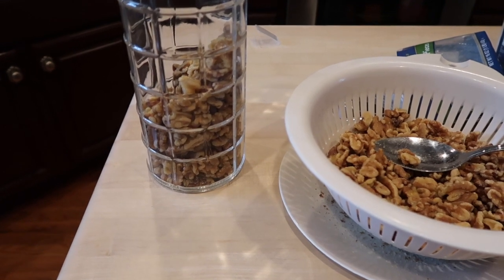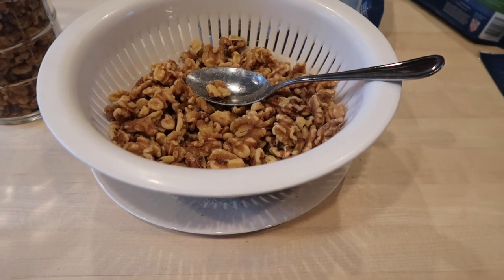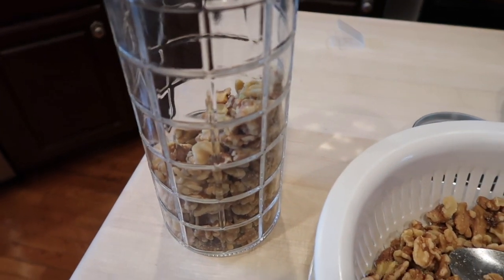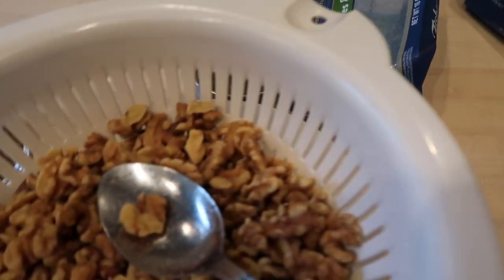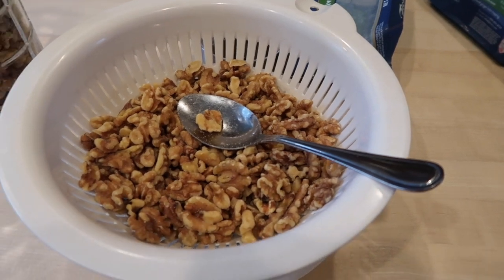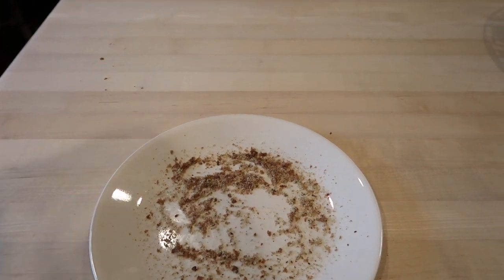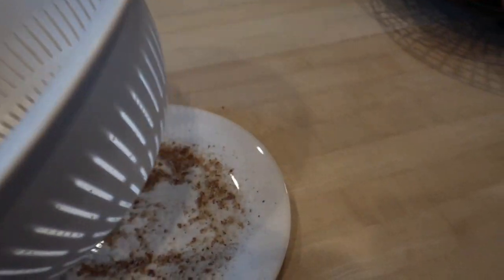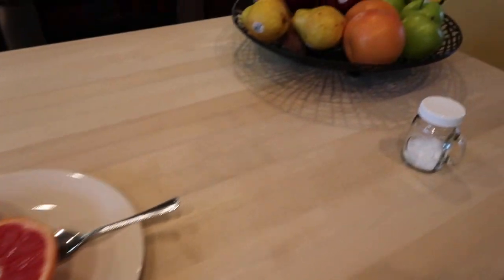Spring Is In The Air...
Hey y'all and Welcome! In today's video I share how my follow up went with my doctor as well as treatment option/plan we decided to go with at this time, I also share some signs that Spring 2018 is in the air, I do so hope you enjoy...

If you enjoy today's video and would like to see more like this, please hit the “Like" Button and if you have any questions please feel free to leave them in the comment section of this video. I am a life long learner, always a student, I'm looking forward to watching our community grow as we share tips, thoughts, ideas and personal experiences. May we learn from one another and most of all encourage and inspire each other. I am truly grateful for each and everyone of you ALL!!!

Snail Mail:
Leesah's Cottage